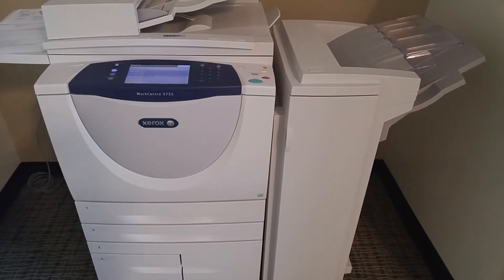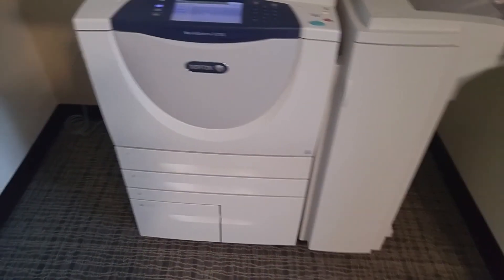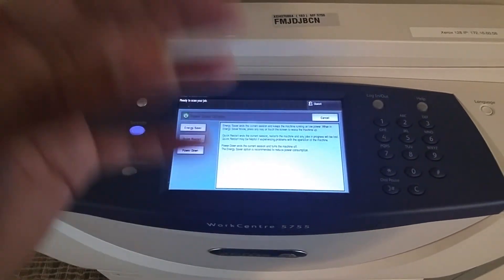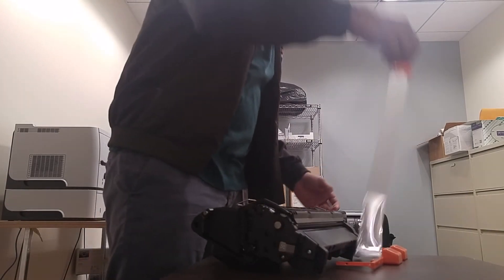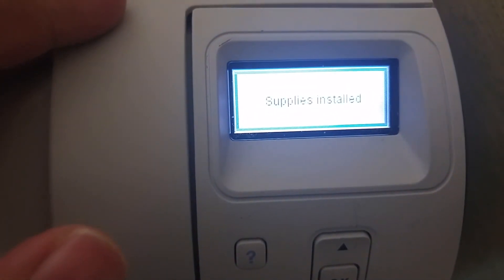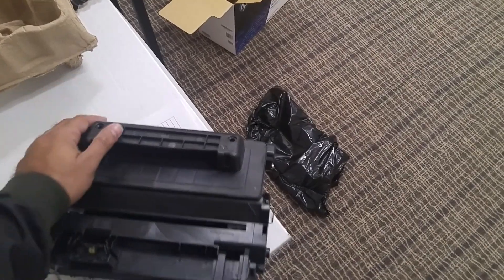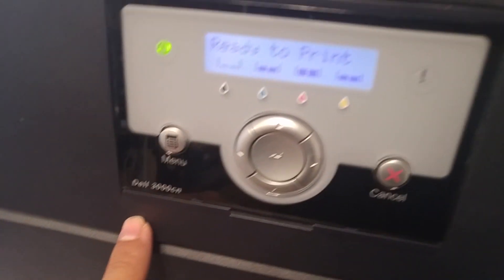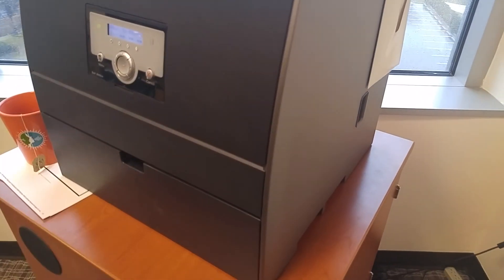IT Support Physical side of day to day job